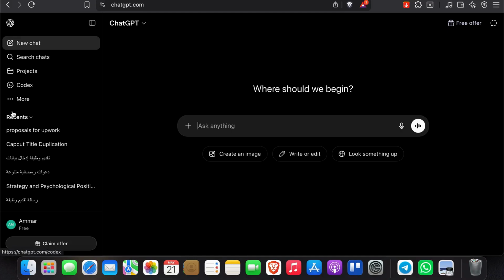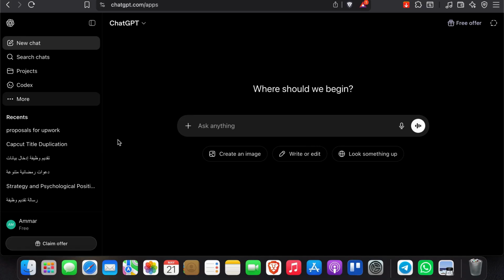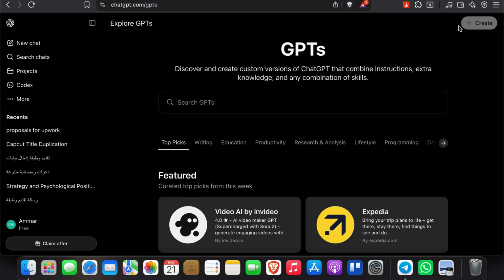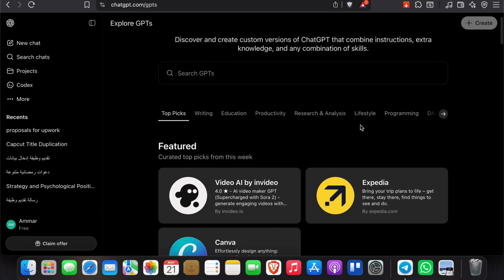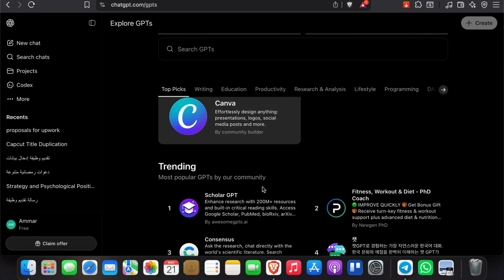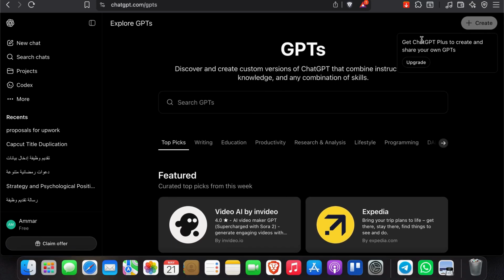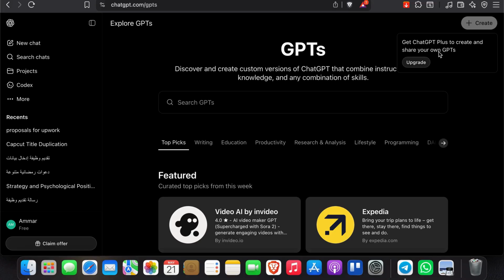How to Create Custom GPTs for specific Tasks (Quick Guide)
Hey guys, welcome to the Best Online Tutorials channel! This tutorial guides you on how to create custom gpt for specific tasks within ChatGPT. Learn how to configure its behavior and upload reference materials without coding skills, making it an excellent example of ai no code tools. We'll show you how to navigate ChatGPT and use custom gpts effectively.